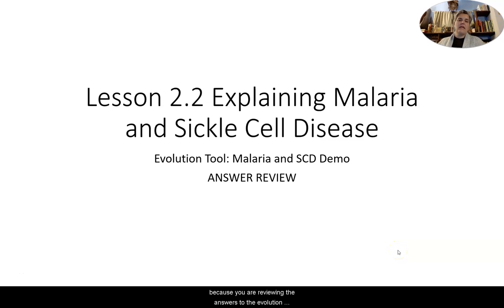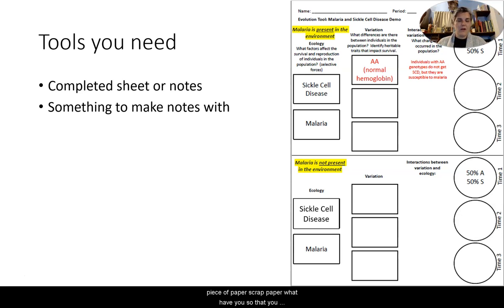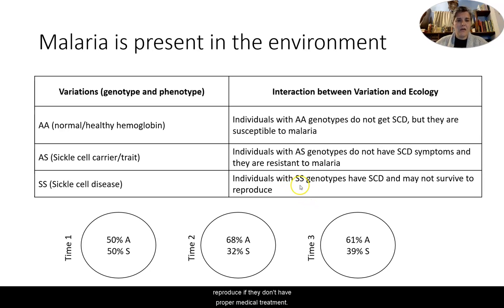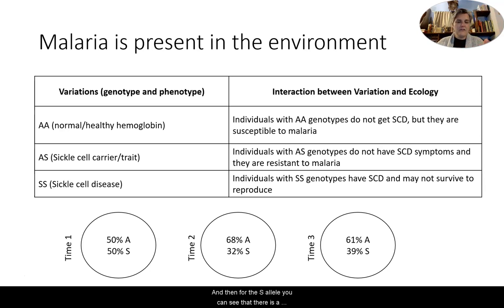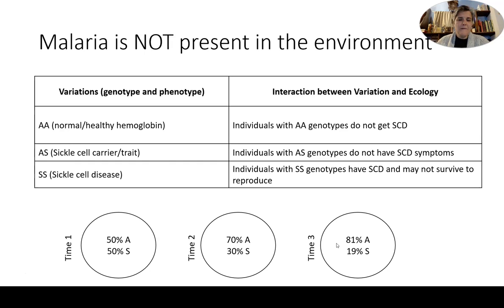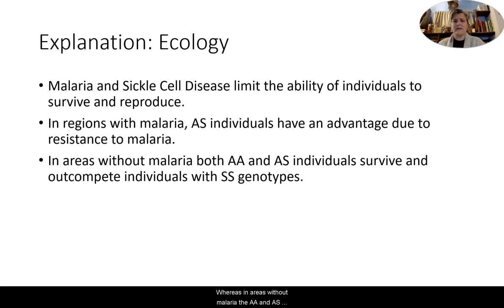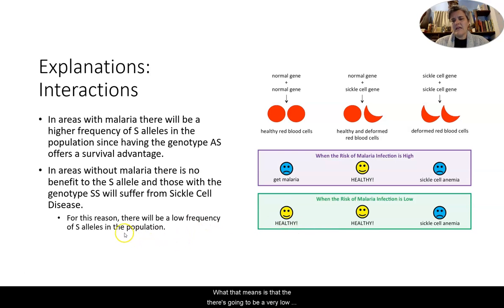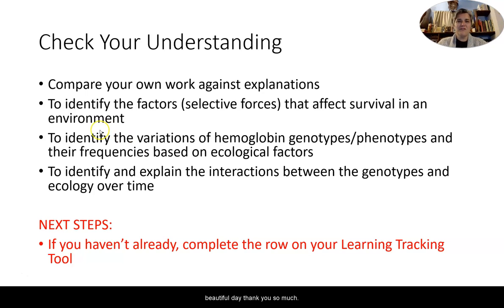BIO B: Evolution, Lesson 2.2 Answer Review v2